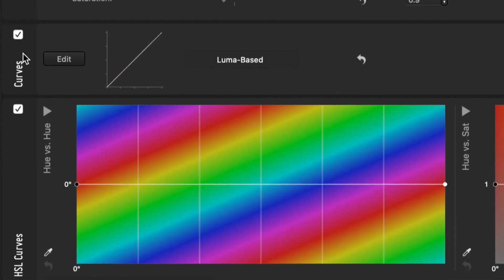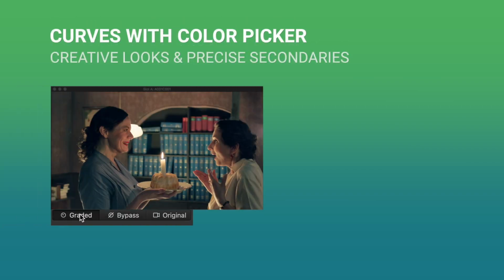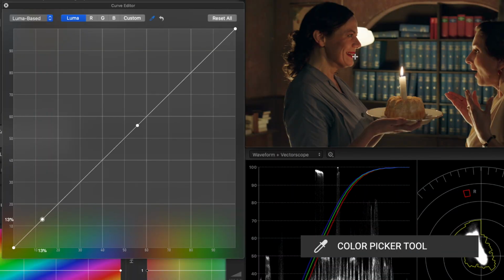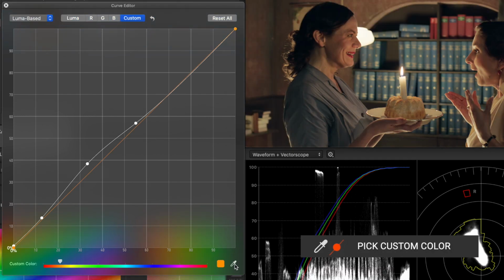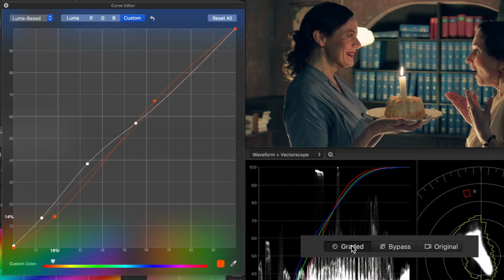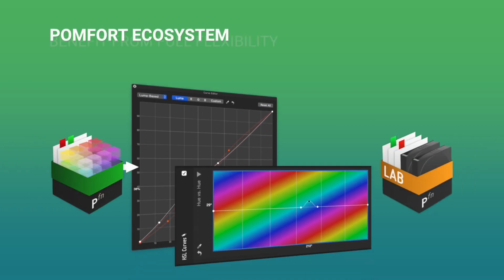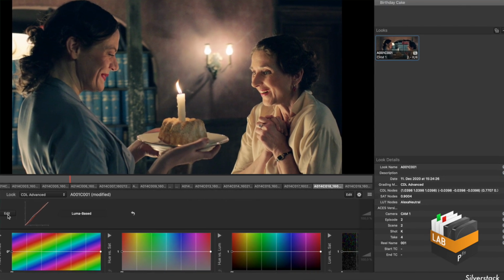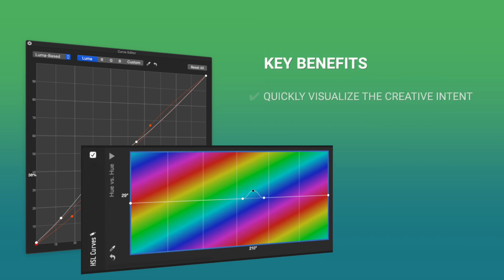Feature Spotlight - Livegrade: Curves with color picker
The curve nodes in Livegrade and Silverstack Lab add powerful color controls to the Pomfort ecosystem and open up new creative possibilities. Grading with curves gets boosts in precision and efficiency, thanks to the color picker tool in Livegrade. This video shows how to build scene-accurate creative looks and precise secondary color corrections in no time.

Livegrade is the state-of-the-art software solution that addresses all digital imaging-related requirements of the camera department.